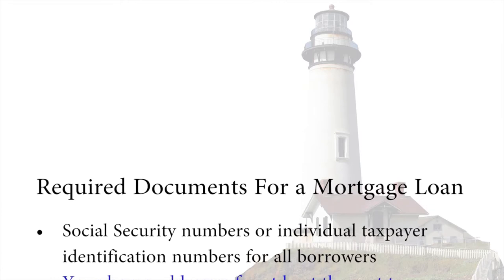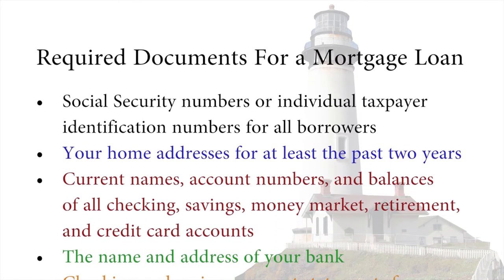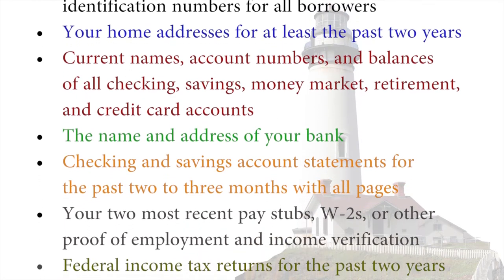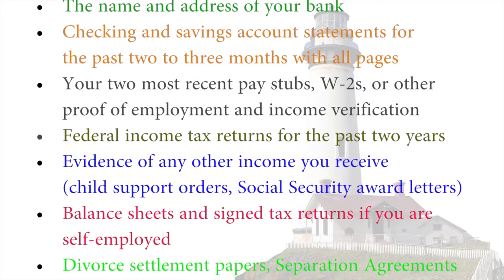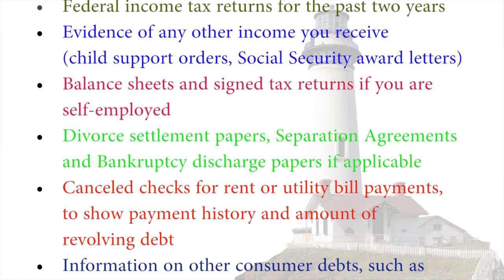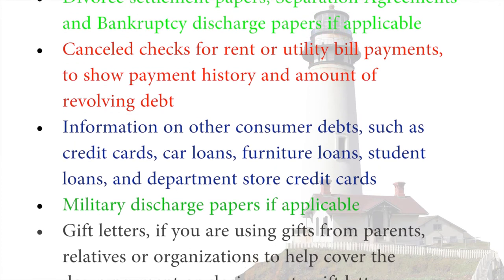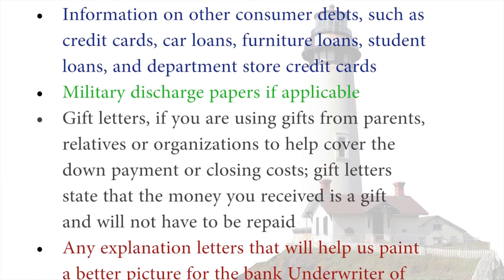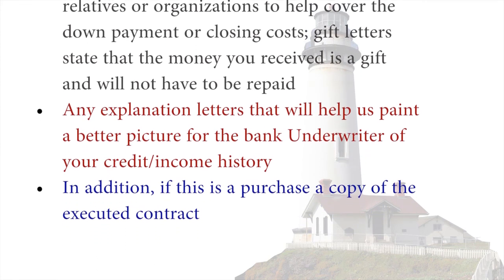Charlotte Mortgage Lender Reviews Documents Required For Mortgage Loan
Charlotte Mortgage Lender East Coast Mortgage Lending President Rob Franek goes over the documents that are required to get a mortgage loan.The documents a lender or mortgage broker may require for a loan will vary.   The number of documents that you need has increased the past few years.  By knowing up front what you need, we can make this process a lot easier for you and also helps us get you qualified faster.

All music licensed by SmartSound